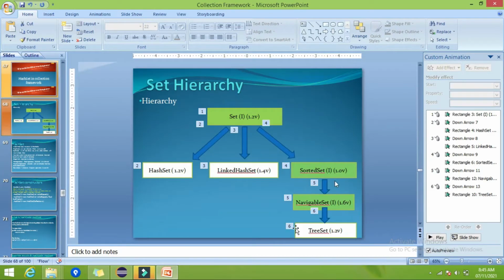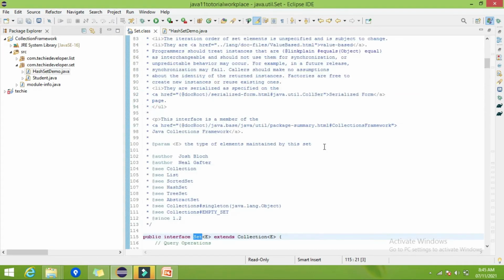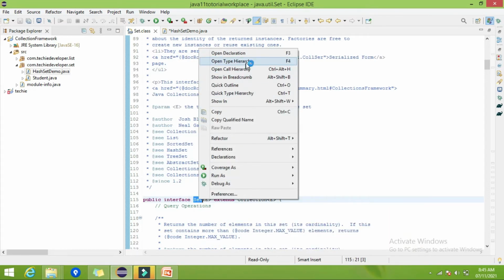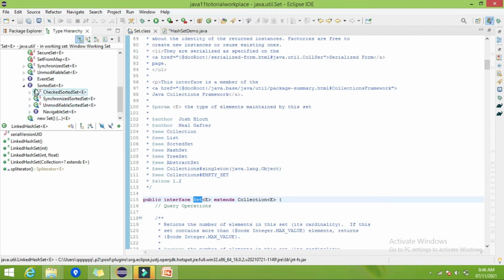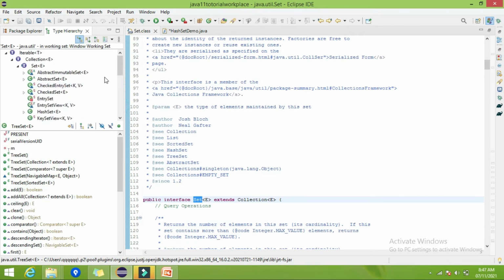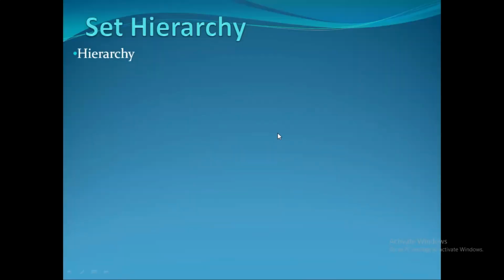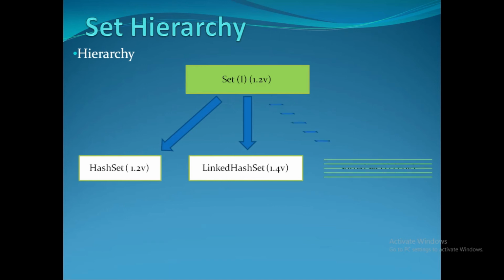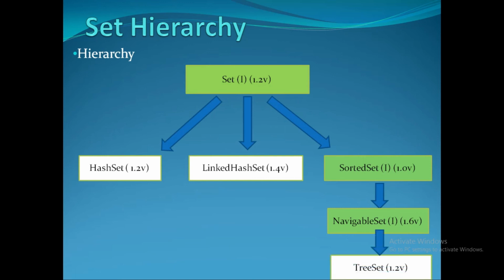26. Set Hierarchy / What are the child classes and interface of set in collection framework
26. Set Hierarchy / What are the child classes and  interface of set in collection framework